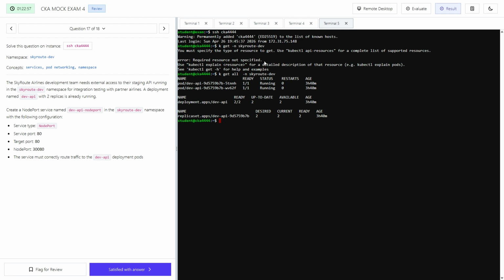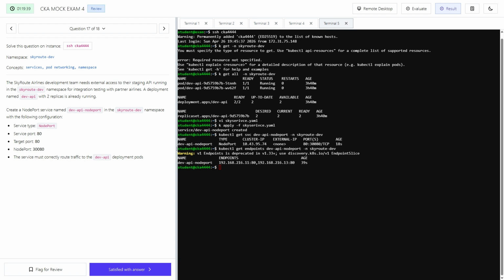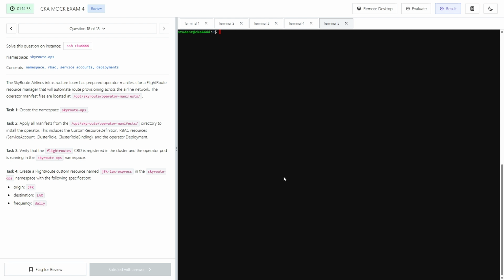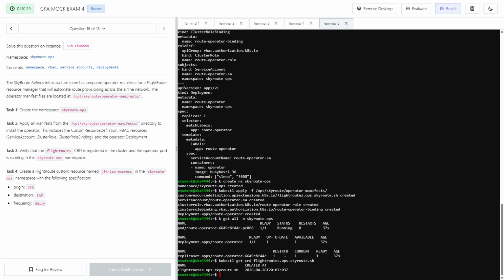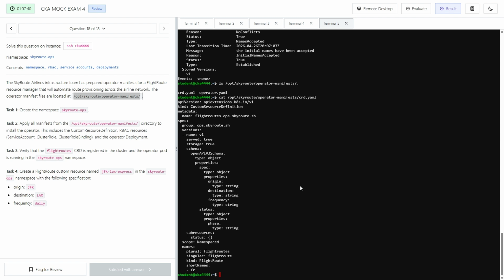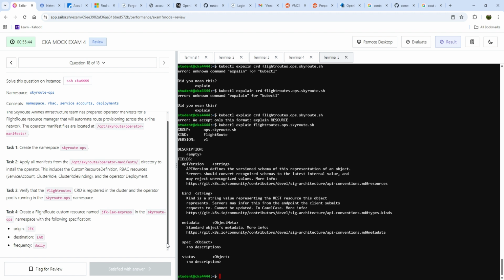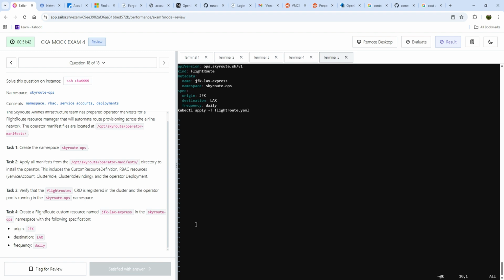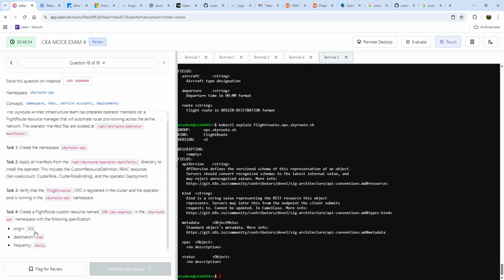Kubernetes CKA Exam series 4 Video 4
This series of video  in the CKA Exam series 4  Exercise  16-17-18